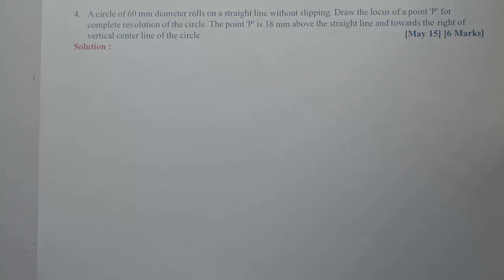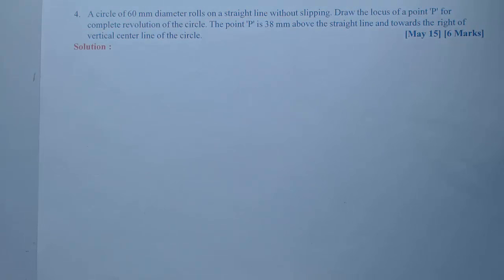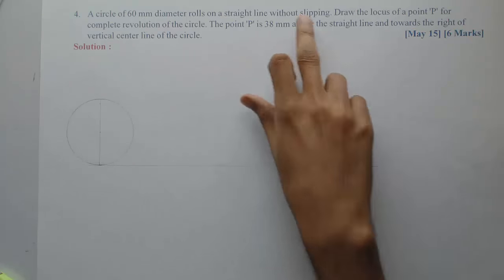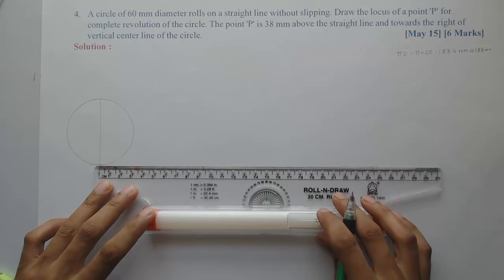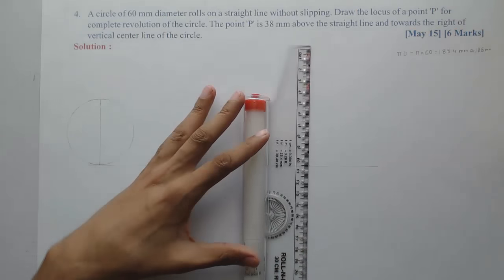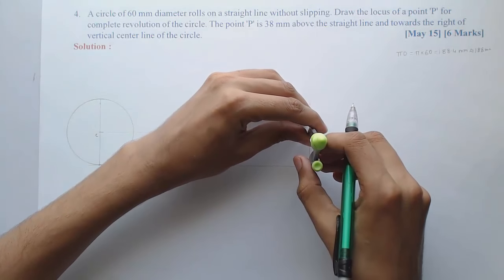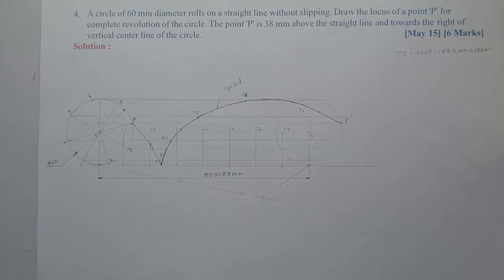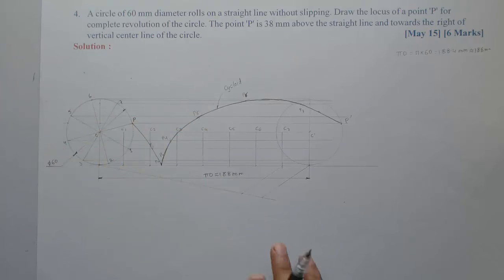Cycloid Q 4 May 15